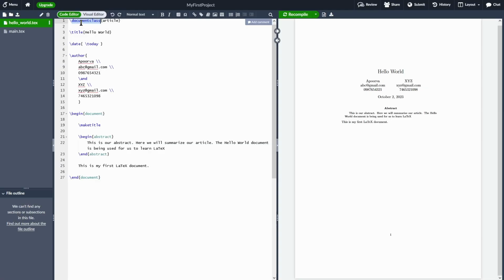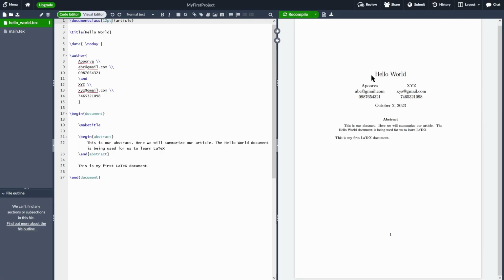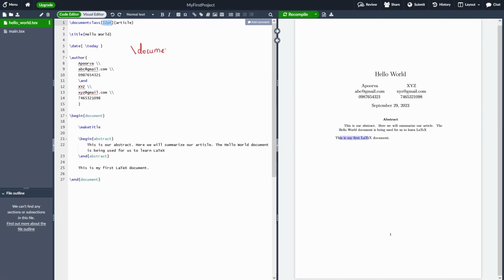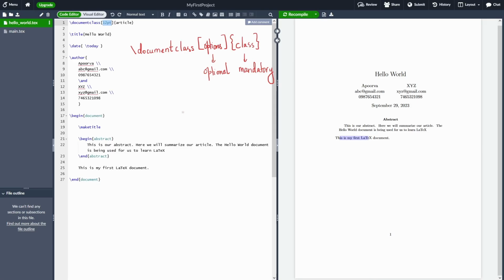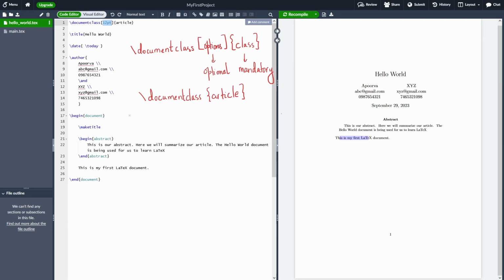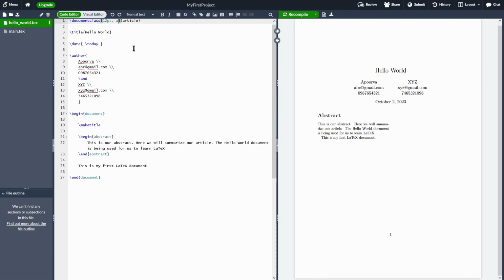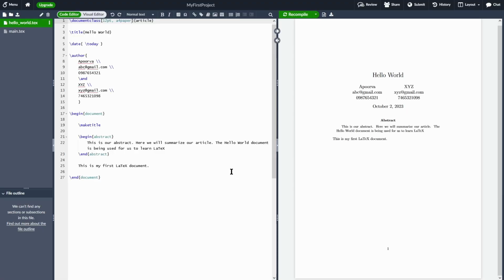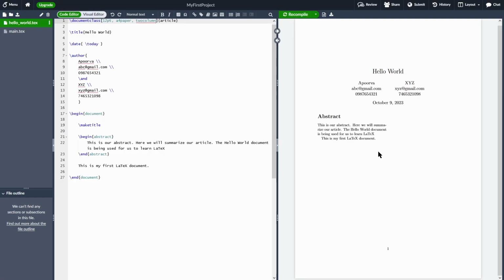Custom Document Class | LaTeX Complete Masterclass | Part 6